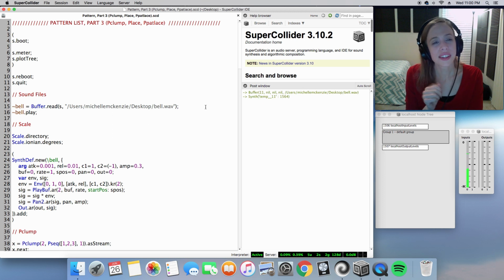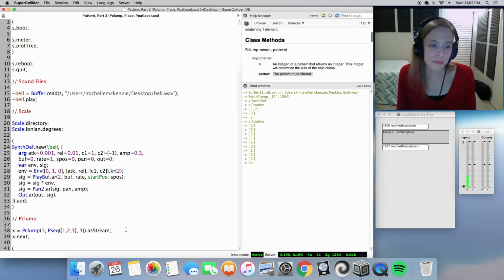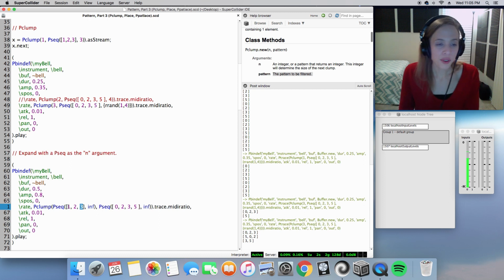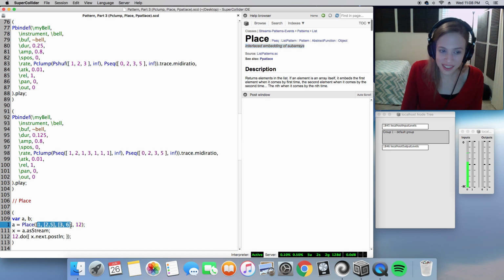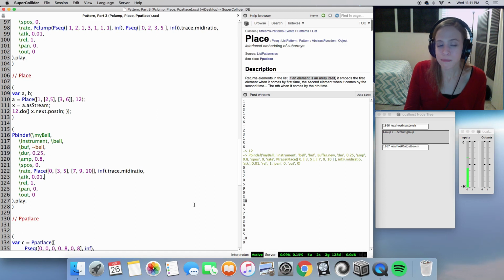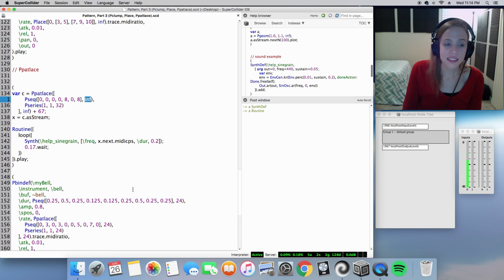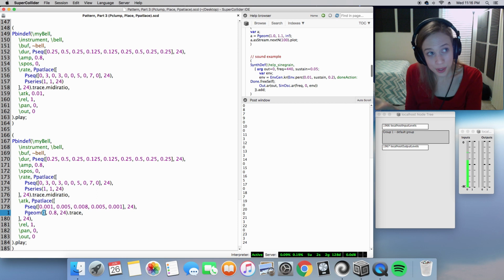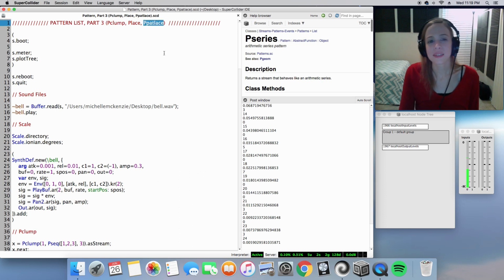Pattern Series, Part 3 (Pclump, Place, and Ppatlace)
Here is the third installment of exploring more deeply the Pattern class in SuperCollider. I use Pattern as an integral tool in my composition process, so it's worth experimenting more and discovering new things!

The three subclasses of Pattern demonstrated in this video are Pclump (a pattern taking another pattern and grouping its values into arrays), Place (interlacing subarrays), and Ppatlace (interlacing patterns or streams).